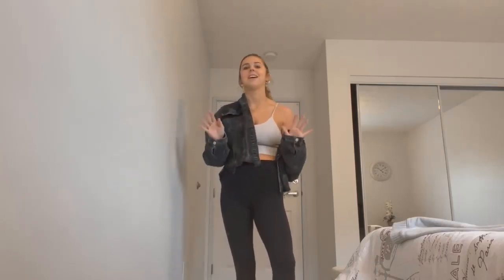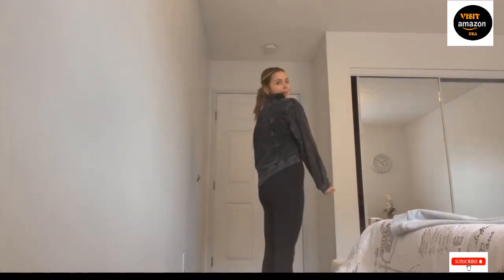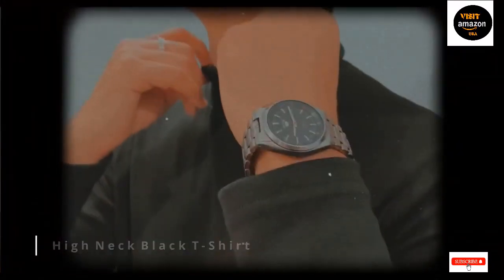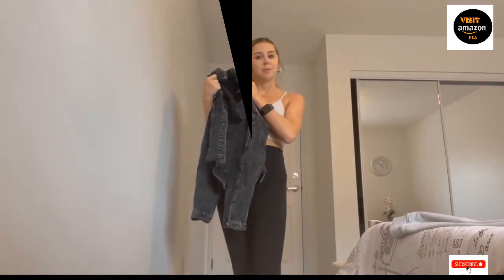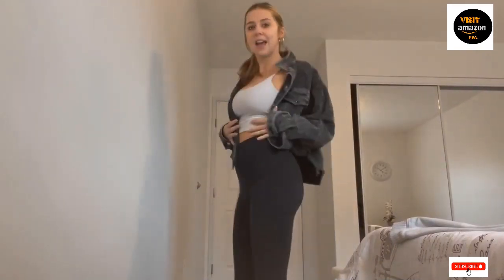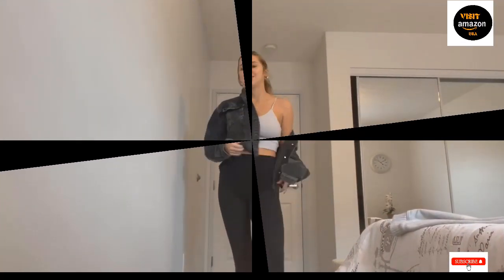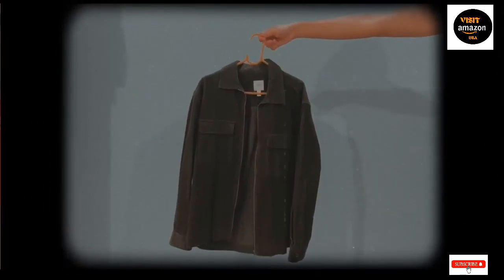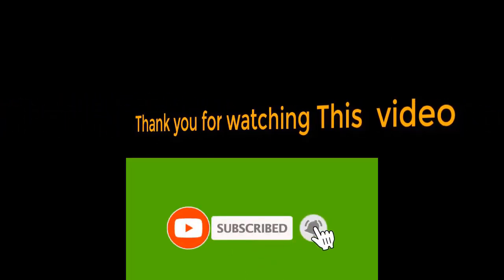Best Review of Women Corduroy Button Down Shacket Casual Long Sleeve Shirt Jacket Oversized Blouses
Womens Corduroy Button Down Shirts Color Block Long Sleeve Blouses Tops Jackets